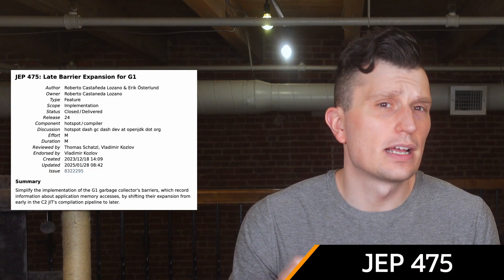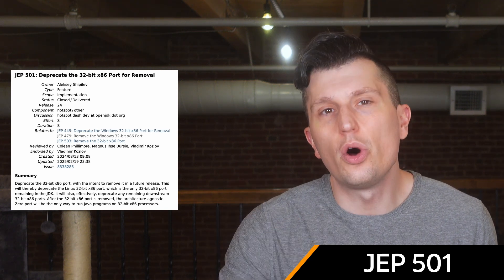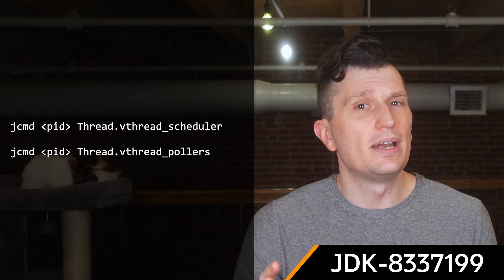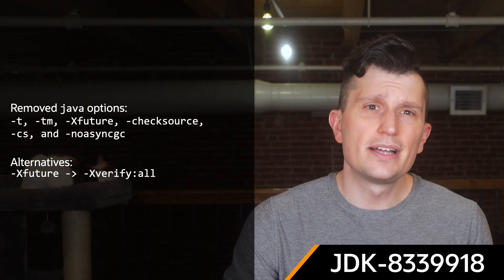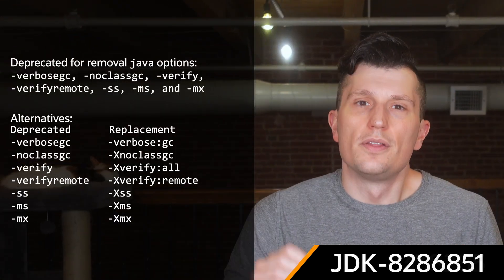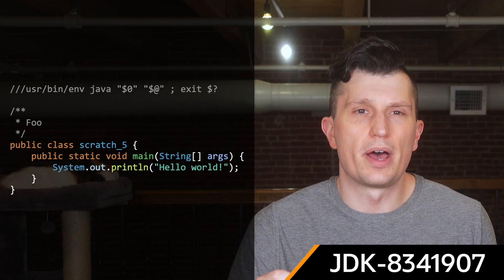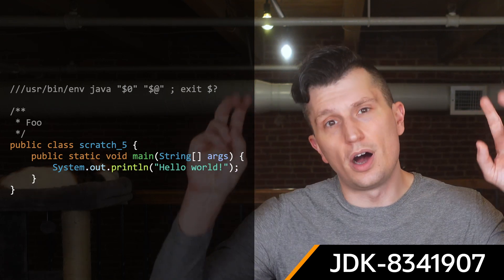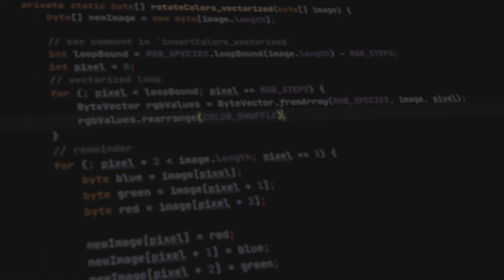Java 24 Release Notes Overview for Operations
Java 24 was released on March 18th! In this video we will review all the noteworthy changes that impact the building, running, and profiling of Java applications that have come in Java 24.

━━ Chapters ━━
0:00  Intro
0:48  Major Updates
3:00  New Features
4:54  Removed Features
5:51  Deprecated Features
8:16  Resolved Issues
9:15  Other Changes
11:16 Outro

Java 21 Virtual Threads - Dude, Where’s My Lock?